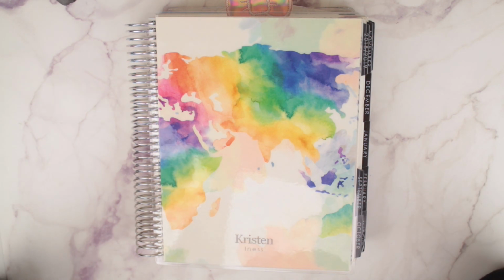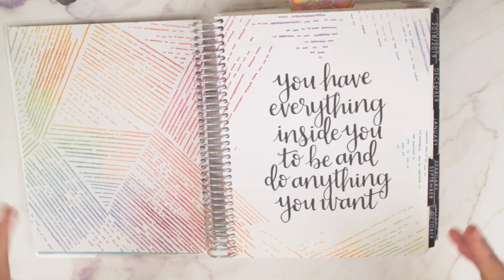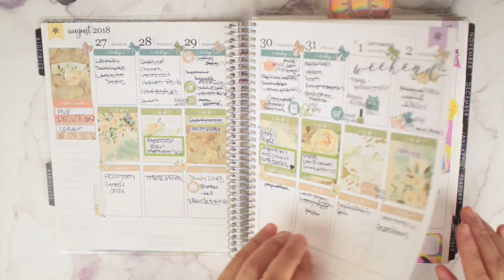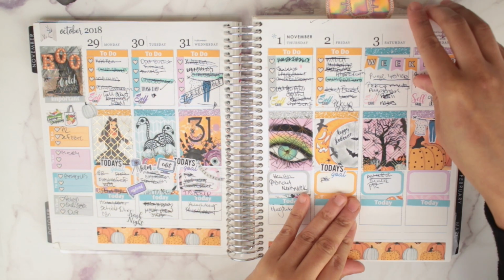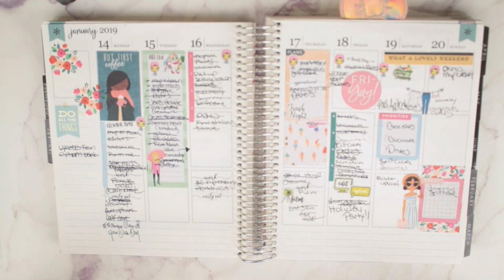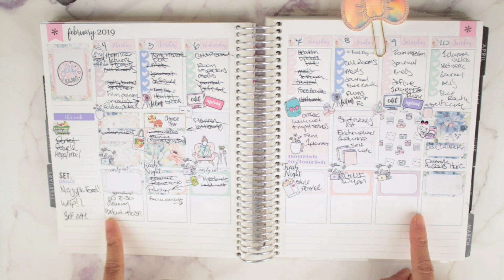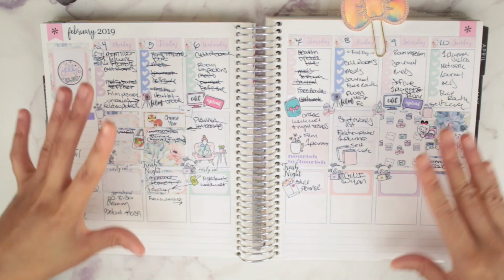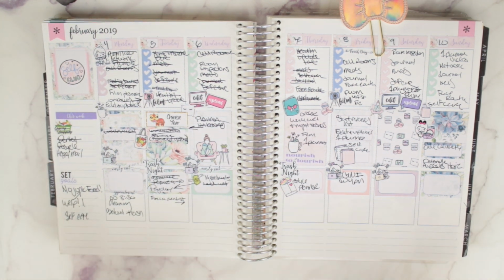One Planner - How Im using just one - Erin Condren | Planning With Kristen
One Planner - How Im using just one

Here you will find planning, productivity, organization and a little bit to lifestyle.
My goal is to help you be more productive, but also get things done.
I do plan with me videos, tips to help you plan better,
I hope you enjoy my videos and come back for more.

Bakersfield CA
93390

Macbook Pro
Canon EOS Rebel t5i
Adobe Light Room
LIHIT Lab Pen Case
Zebra Mildliners
Papermate Flairs
TUL Pens
Ikea Alex Drawers
iPhone 6s Plus Rose Gold
iHome Battery External Batter
Apple iPhone SD Card Reader
Apple Wireless Magic Trackpad
Apple Ear Pods
Path Planner

Planning with Kristen - Videos dedicated to my planner addiction!